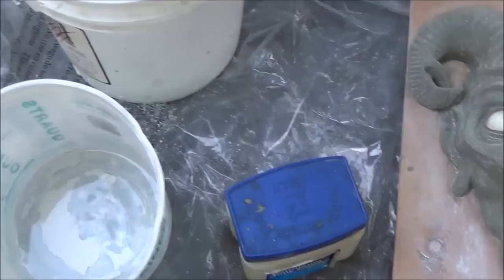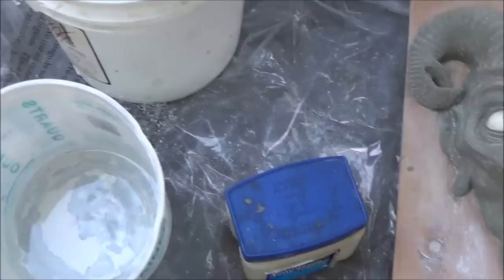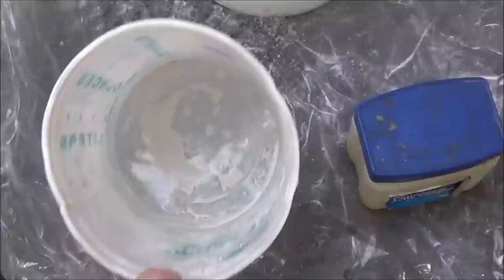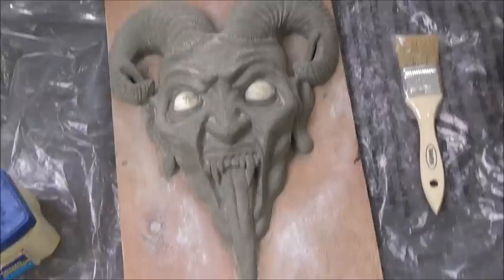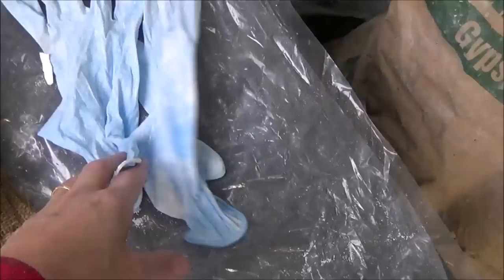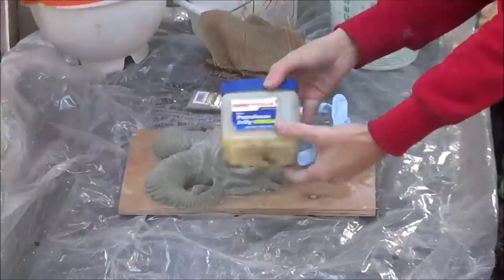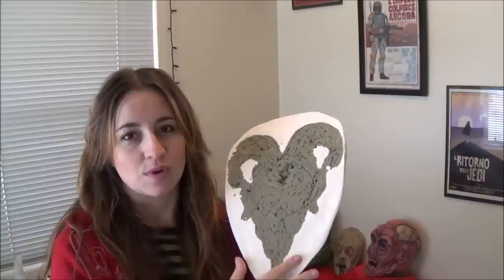Molding and Casting Krampus: part 1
A special thanks to Midge Ordoñes for my new holiday sweater/shirt  If you have no idea what a Patrick Swayze Christmas is, please watch this video:

Happy molding!